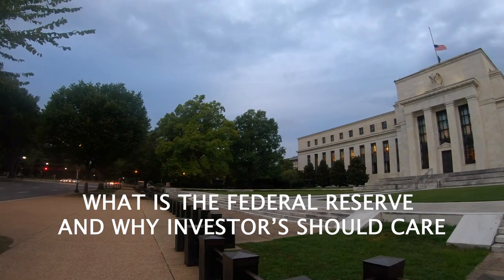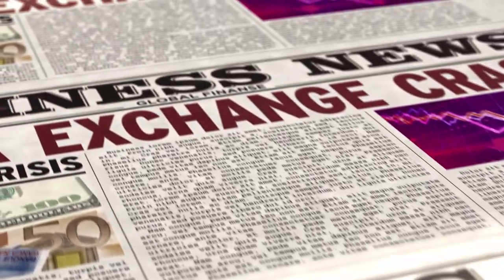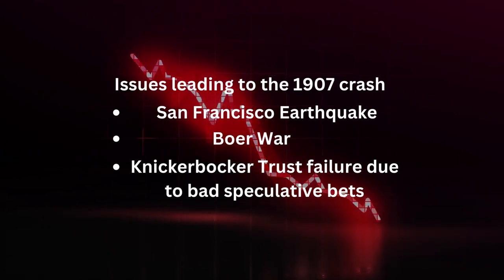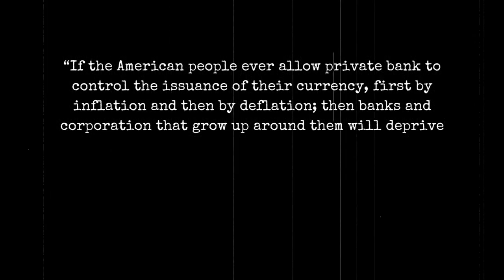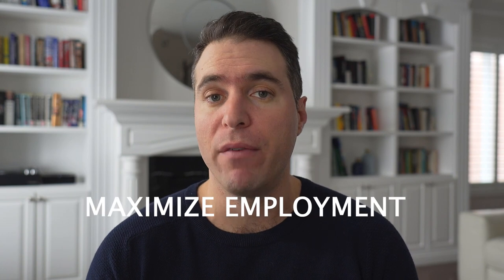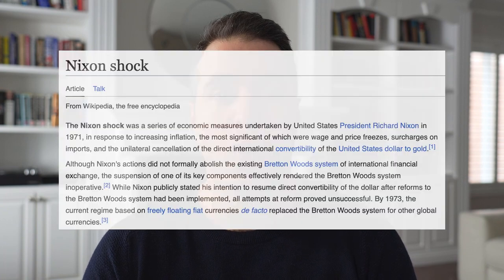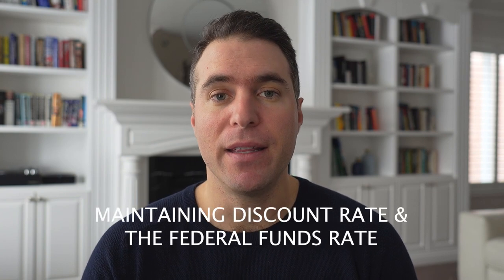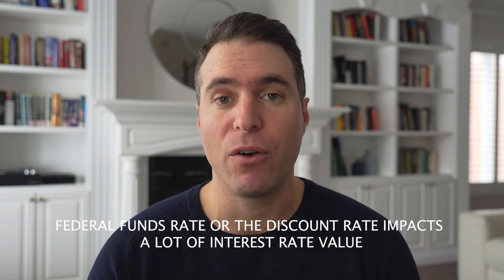What makes the Federal Reserve the most powerful bank in the world?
In this video, we'll explore what makes the FED such a powerful institution and why investors need to pay attention to every move they make. In order to do so, investors need to understand FED's objectives and tools - which we also discuss in this video.

TIME STAMPS
0:52 The History
1:08 1907 stock market crash
2:08 Image of JP Morgan 1907?
3:35 1977 Federal Reserve Act
4:57 Richard Nixon ended the gold standard
5:32 Different tools the Feds use
5:47 Federal funds rate or the discount rate
6:51 Reserve requirements
8:25 Forward Guidance
9:10 QE or Quantitative Easing
10:37 Summary
12:23 Wrap up